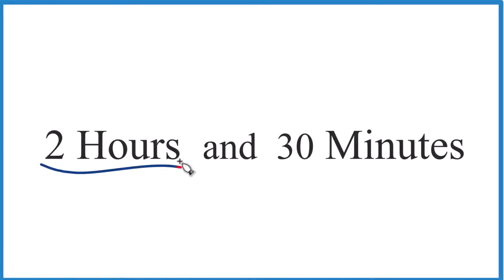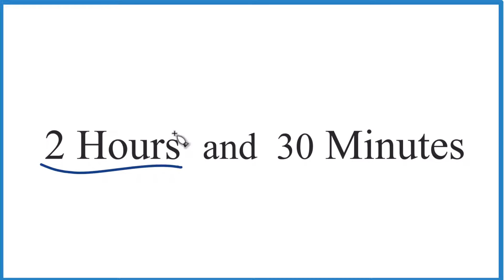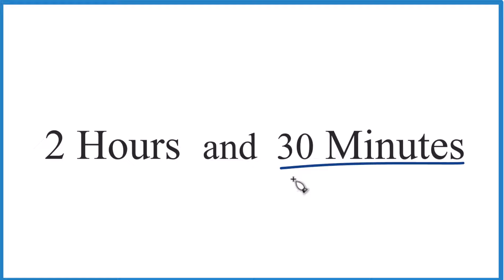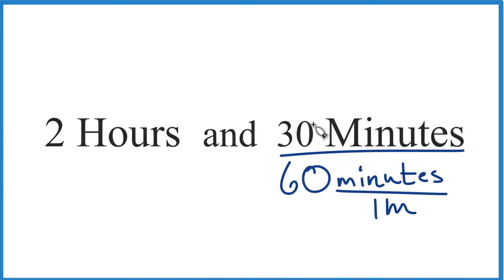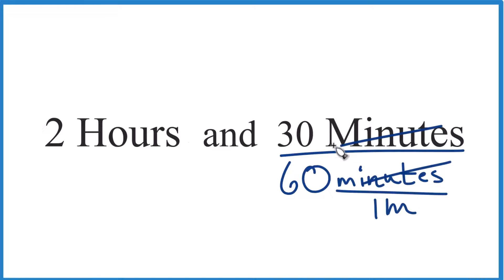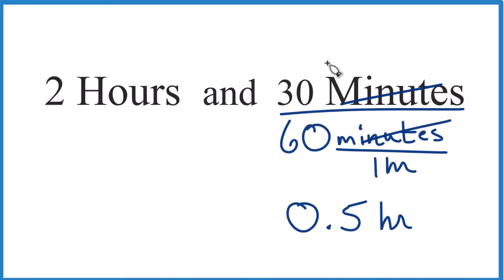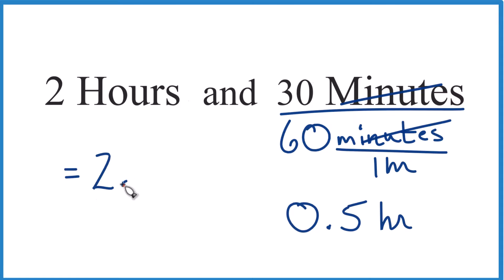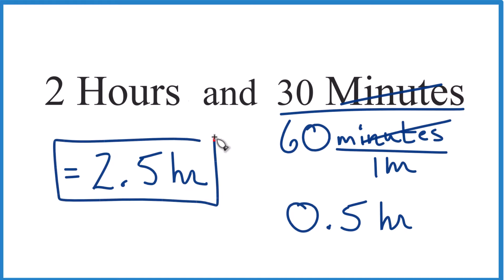Convert 2 Hours and 30 Minutes to a Decimal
To write 2 hours and 30 minutes as a decimal, we can separate the 2 hours and 30 minutes and convert the minutes to a decimal. Here's how you can do it:

First, we start with 2 hours, which we can represent as 2.

Next, we want to convert the 30 minutes into a decimal. To do that, we divide the number of minutes by 60 (since there are 60 minutes in an hour).

So, we take 30 and divide it by 60. When we do this division, we get 0.5. You could also simplify 30/60 to 1/2. It is easier to convert 1/2 to 0.5.

Now, we add the decimal value we found (0.5) to the 2 hours we started with.

2 (hours) + 0.5 (decimal value of 30 minutes) = 2.5

Therefore, 2 hours and 30 minutes is equal to 2.5 in decimal form.